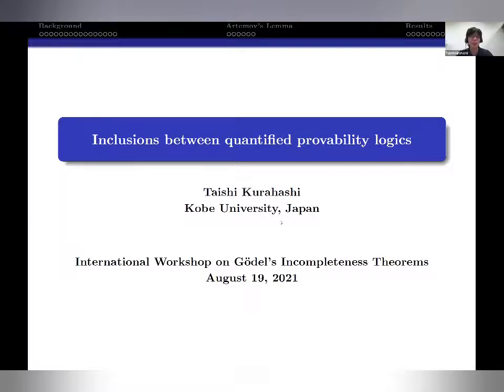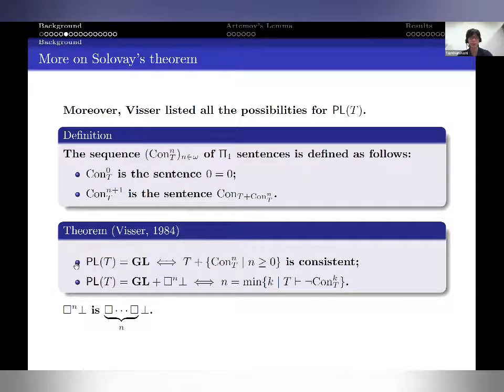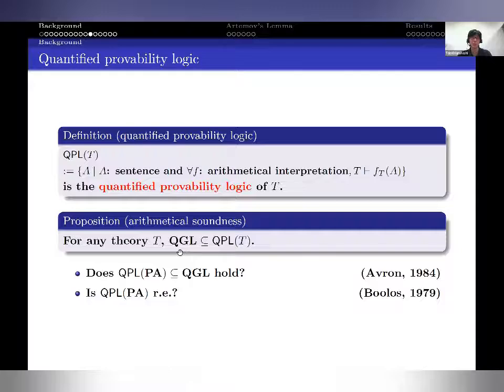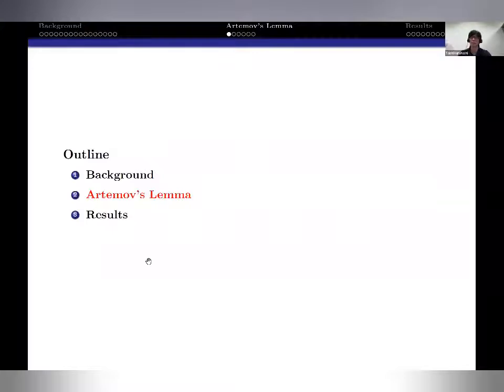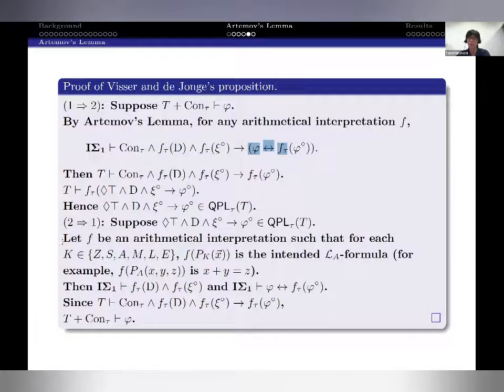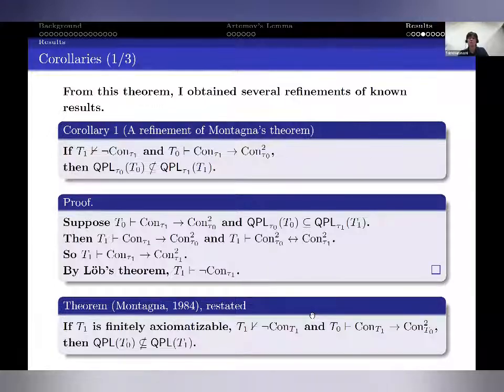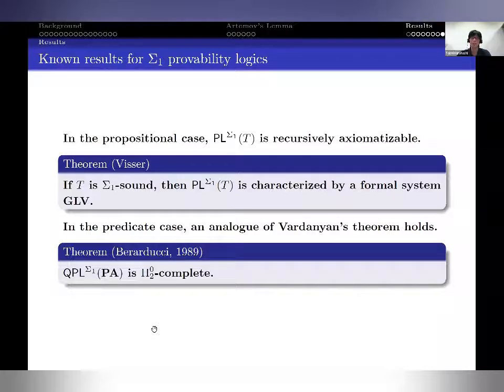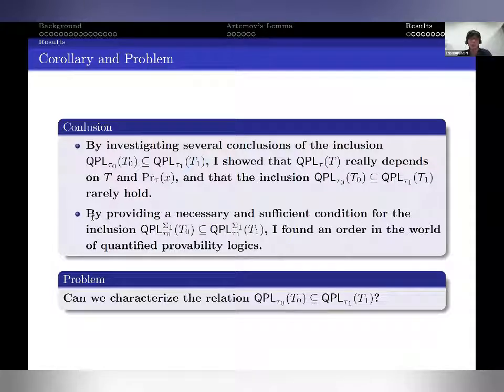Taishi Kurahashi: Inclusions between quantified provability logics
This talk is part of the "Online International Workshop on Gödel's Incompleteness Theorems" at Wuhan University in China.